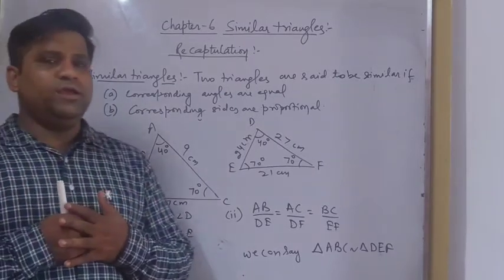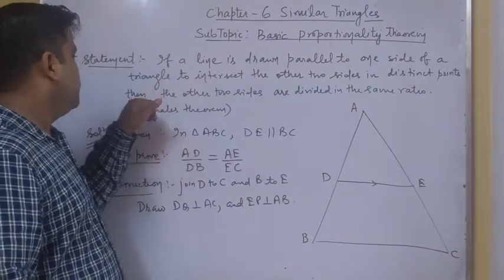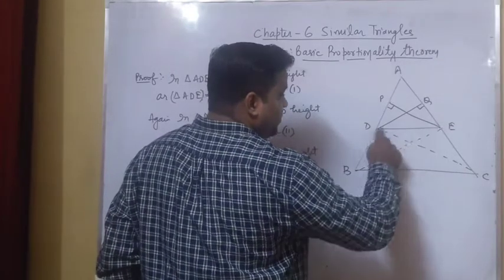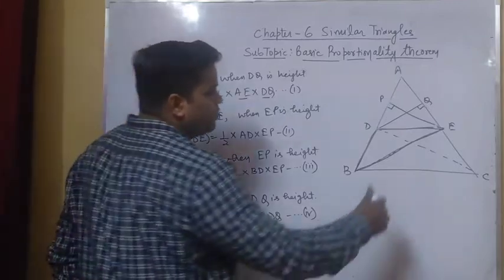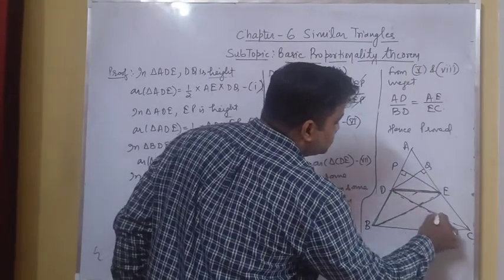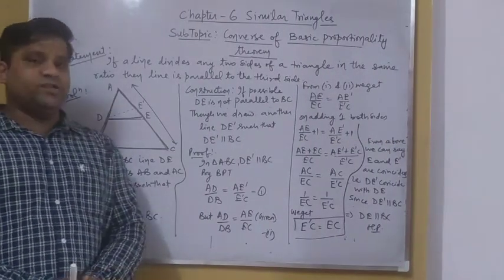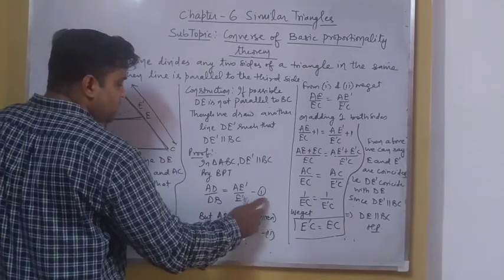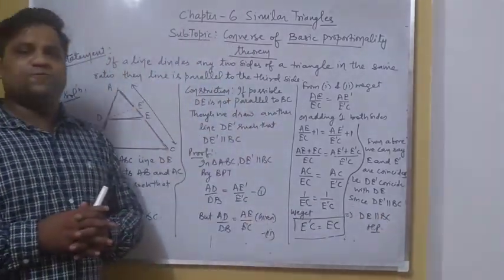Chapter-6 Similar triangles part-2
In this video lecture here we are discussing the Basic proportionality theorem and Converse of Basic proportionality theorem.